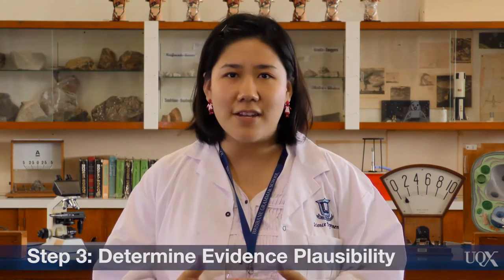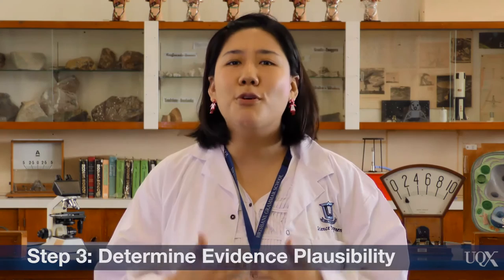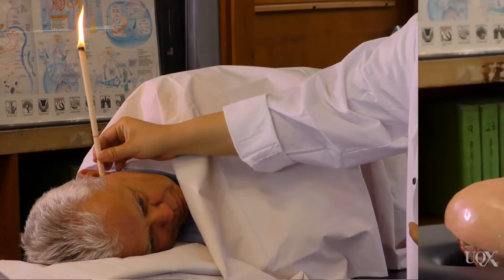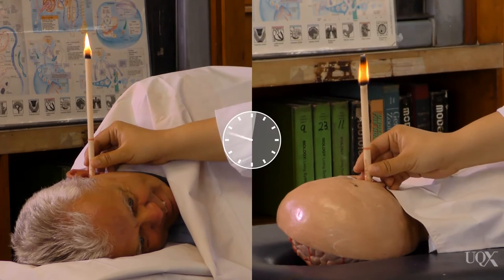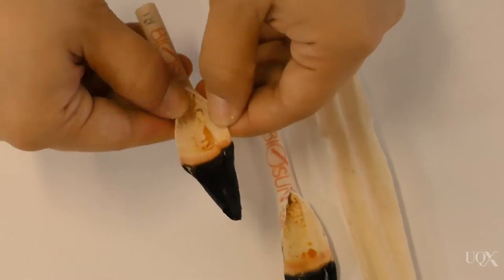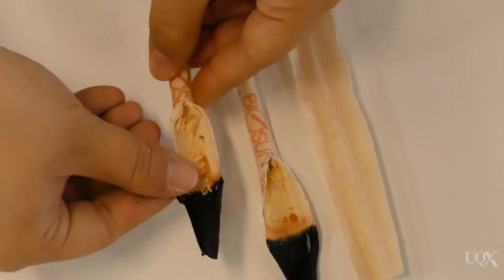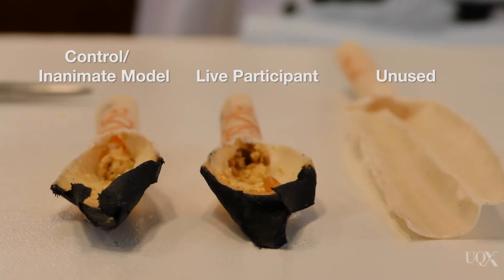UQx QUERY101x 4.4.2.1 The explanation